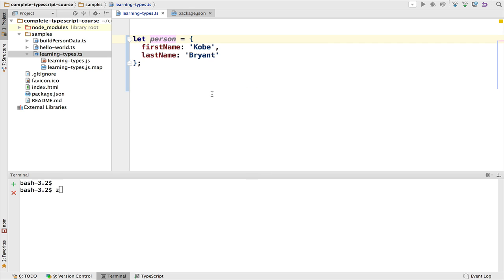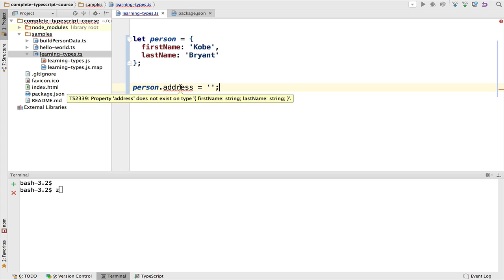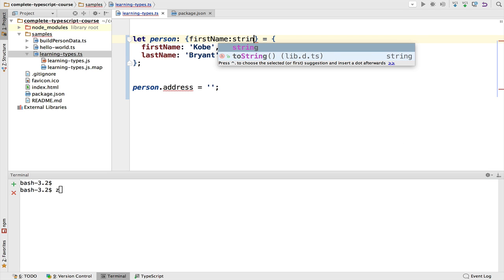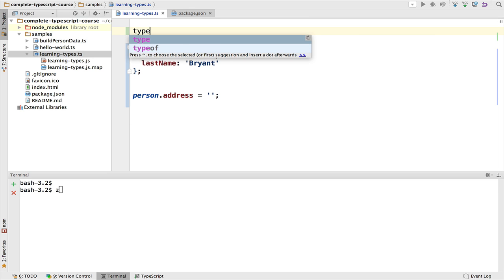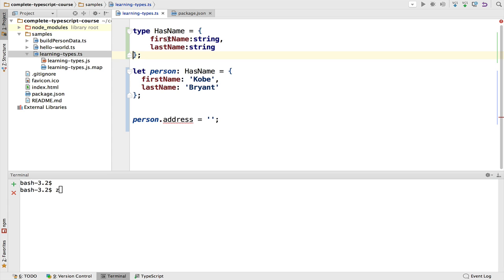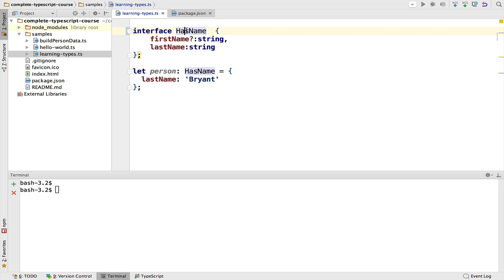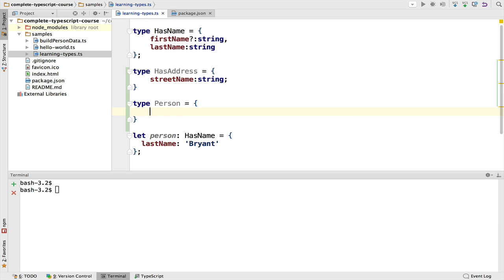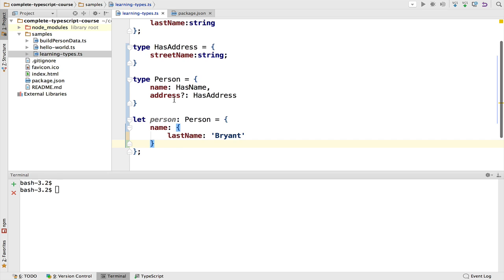💥 Build Type Safe Programs Without Classes Using Typescript 2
In this lesson we are going to learn about Typescript Object types, inferred type definitions and how to define custom object types.

The Angular University Ebooks:

- Typescript Jumpstart Kindle Ebook